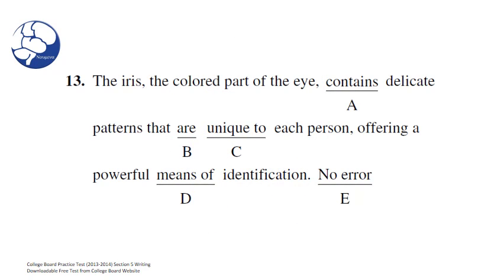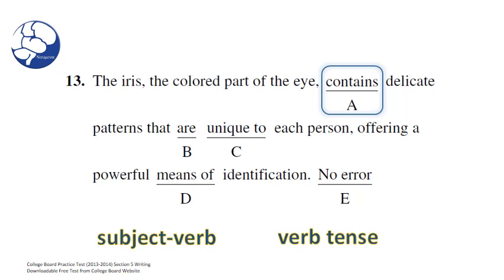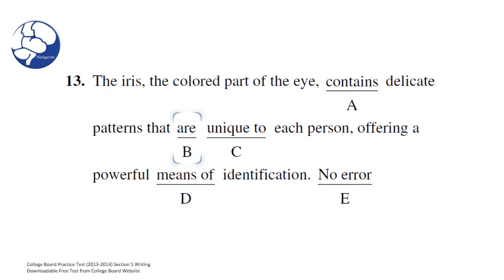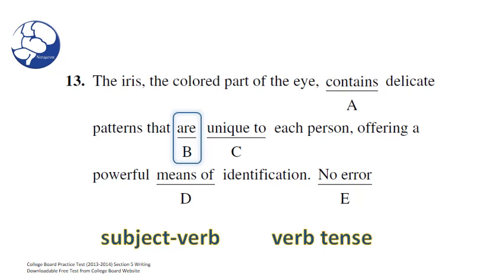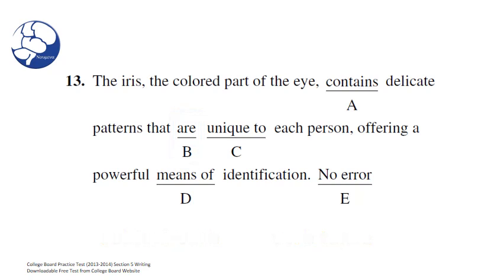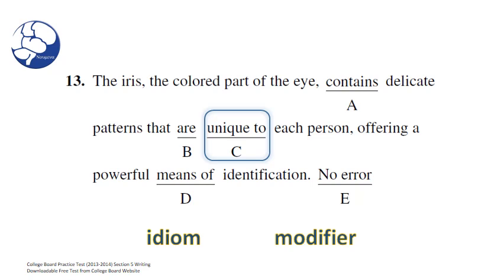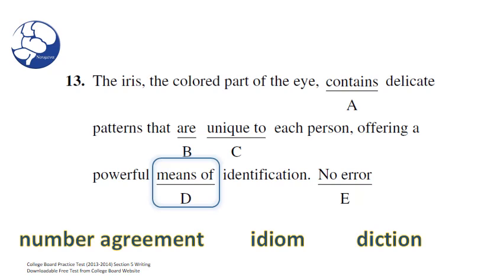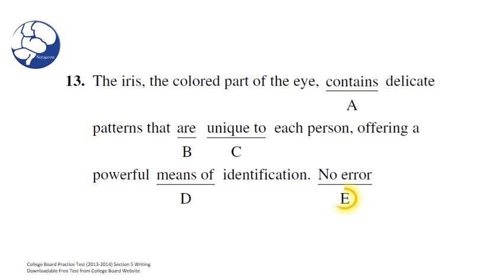Noumena (누메나어학원) - SAT/ACT Writing Sample Lesson (샘플레슨) #13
Noumena Education Initiative sample lessons for solving SAT and ACT writing questions with the Noumena Method.

3F 682 Namjun Building Yeoksam-dong, Gangnam-gu, Seoul
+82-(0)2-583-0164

누메나어학원
서울시 강남구 역삼동 682 남전빌딩 3층
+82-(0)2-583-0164